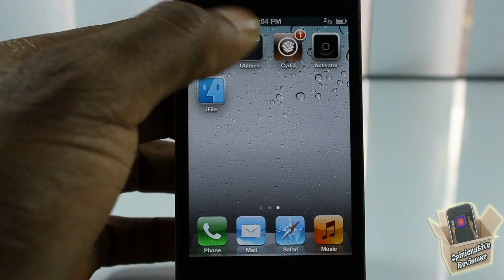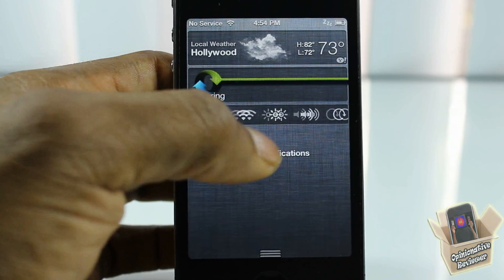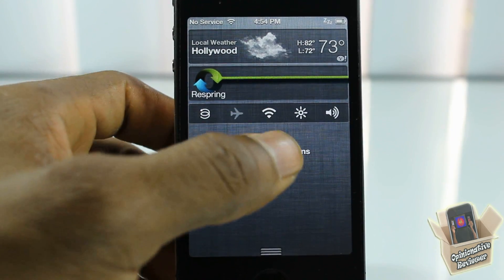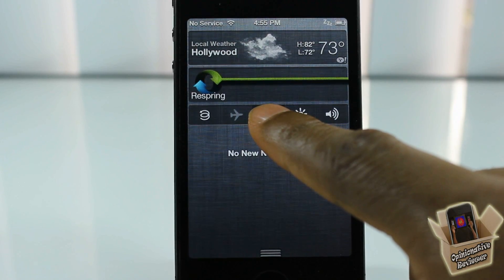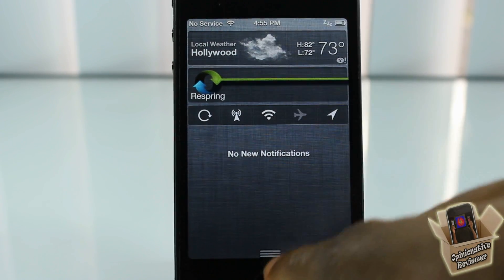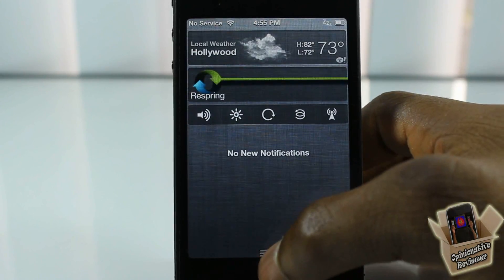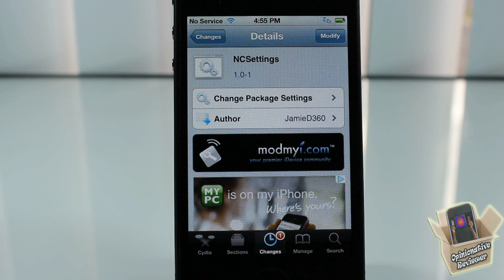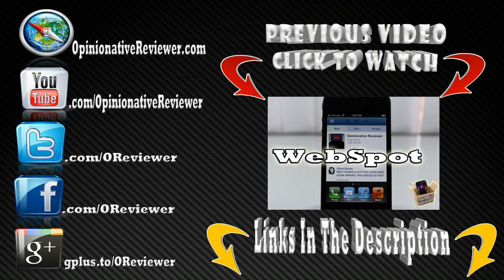NCSettings - SBSettings Competitor?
This is a video demo of 'NCSettings '

Name: NCSettings
Developer: JamieD360
Price: FREE
Repo: ModMyi

NCSettings SBSettings Competitor for Notification Center cydia tweak Notification Center Widget Widget NC widget settings Apple ios4 ios 4 ios 5 ios5 mods mod modification customize customization How to How-to Apple best top iphone 4s iphone4s ipad2 3gs jailbreaking jailbroken 3g 2g 1g 2nd generation 1st 3rd 4th opinionativereviewer opinionative reviewer oreviewer review smart phones cellphones